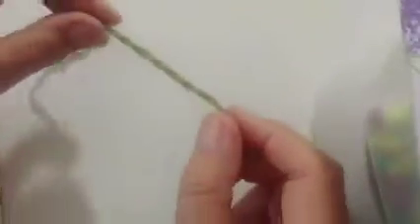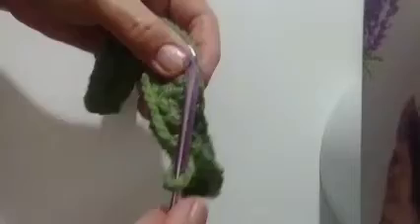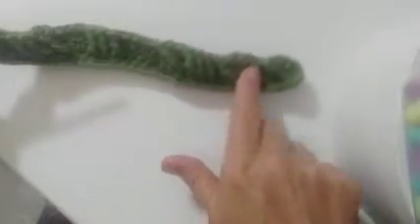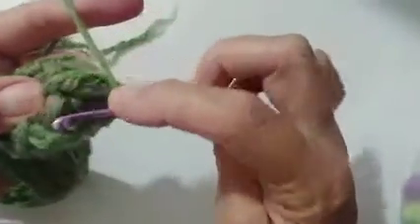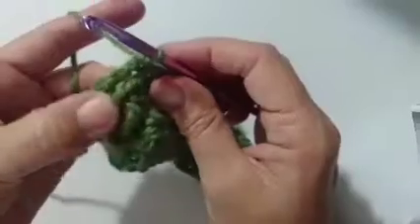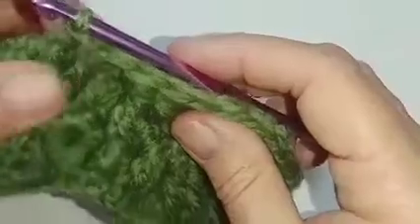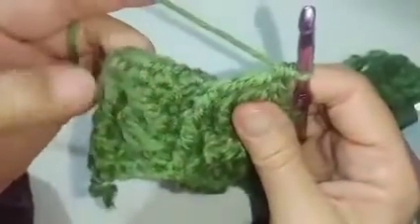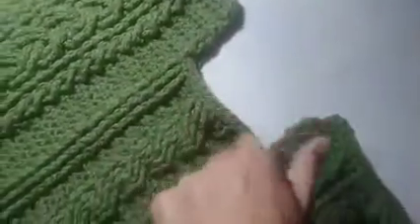Crochet cable stitch jersey for men | Front panel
Front Panel
Chunky yarn
5.5 mm crochet hook
Chain 53
2 rows HDC
Begin cable
When fp measures 47 cm, shape neck for 8 cm. End with HDC row.
Do side panels to increase width of jersey at will
Stitch: Herringbone HDC (US terminology)

1st Note:
In this pattern the left side of the front panel inadvertently contains 1 post more than the right side. I corrected this by increasing 1 HDC in the last stitch of the last HDC row of the Neck on the right hand side of the front panel where it measures 8 cm.
  However, the discerning, advanced crocheter can rather begin the front panel with a chain of 54 and start row 3 with a pillar (1 FPTC),  then continue with the pattern for row 3  as directed in the tutorial for the beginning of row 3 and remember to work up the pillar in the first post in every odd row.

2nd Note:
In the tutorial the Neck on the left hand side of the front panel ends at the end of a cable row, but it should end with a HDC row in the stitch where the stitch marker is.

BACK PANEL:

For the Back Panel you can make a chain of 54 and then work rows of Back Loop DCs until your back panel measures the same as the front panel.

I worked the sleeves, the cuffs for the sleeves and the ribbing for the waist from the following video:

Happy crocheting! 🧡💛🌿